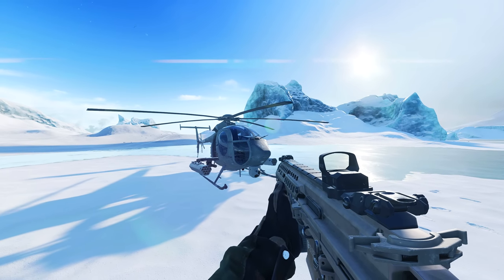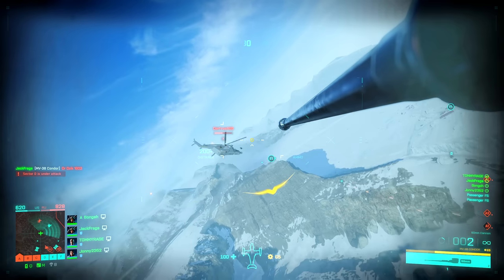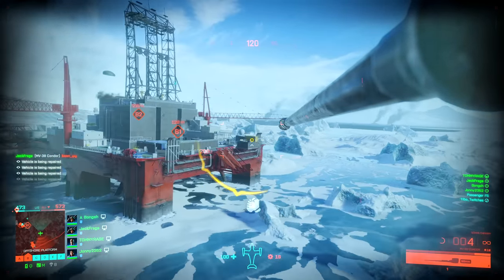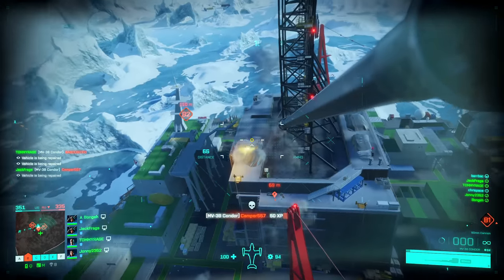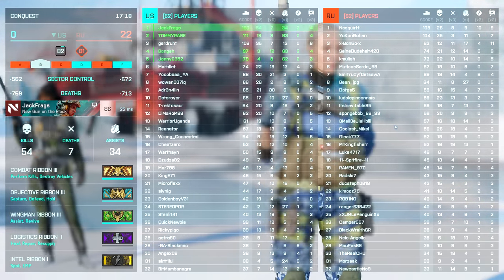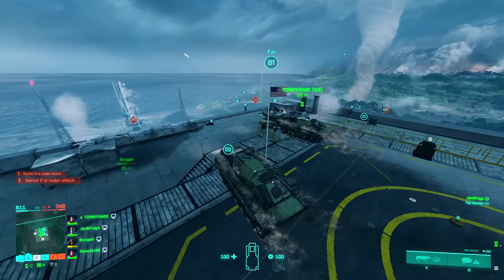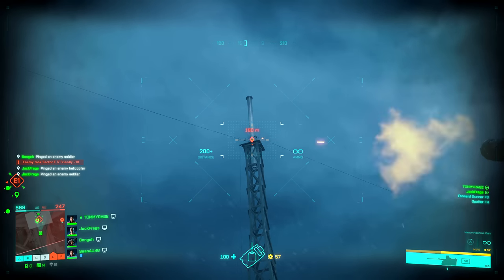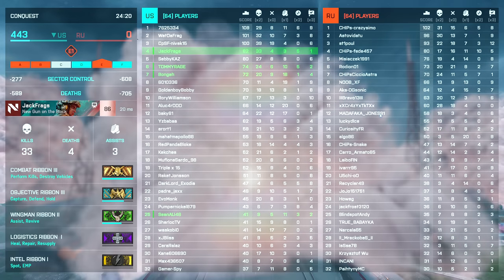Battlefield 2042 no one knows how good this is.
Battlefield 2042 has a secret that not many players are taking advantage of, the Condor. It got buffed in the 4.0 patch and is devastating with a full crew and 50mm cannon. Let's test out how good it really is!